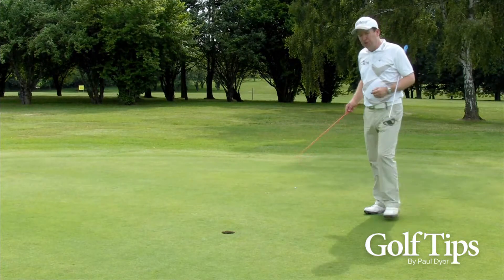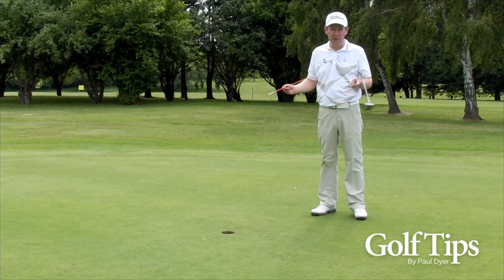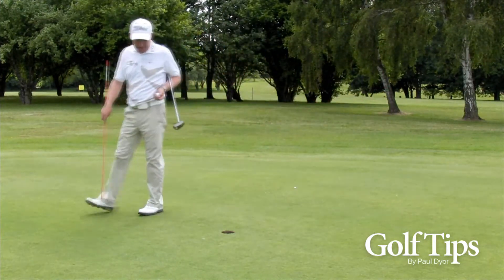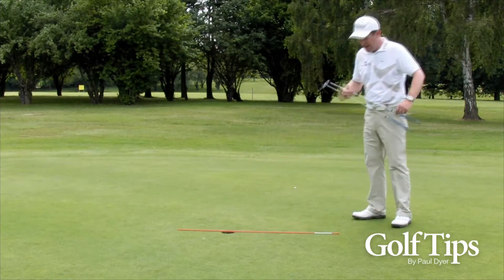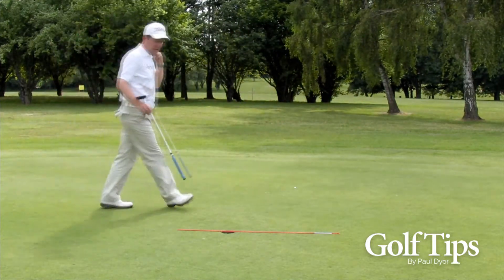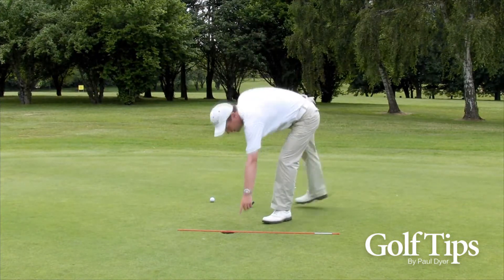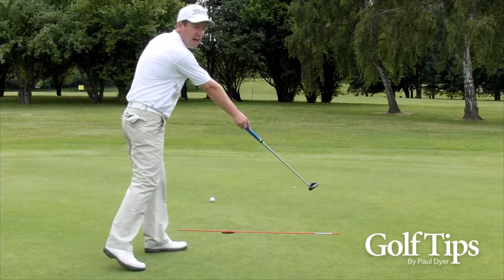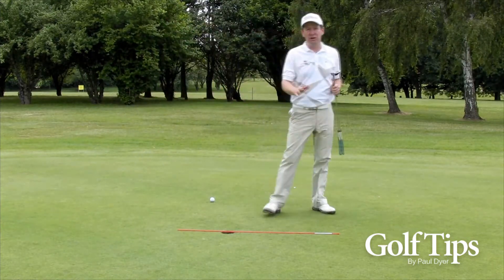Leadbetter TV - Putting 1 | Green reading [Golf Tips]